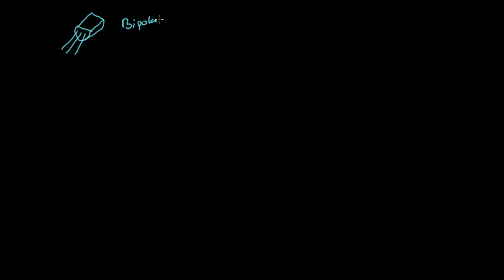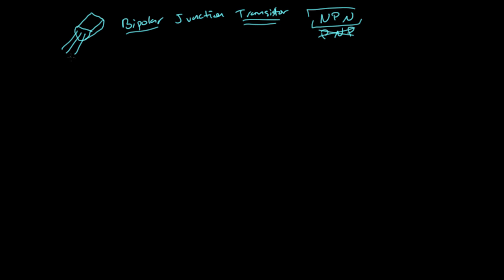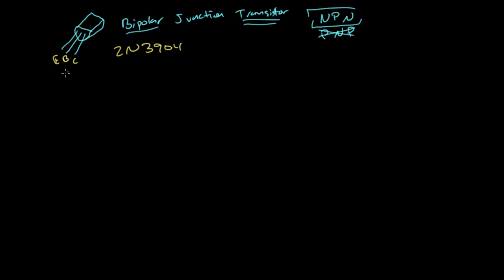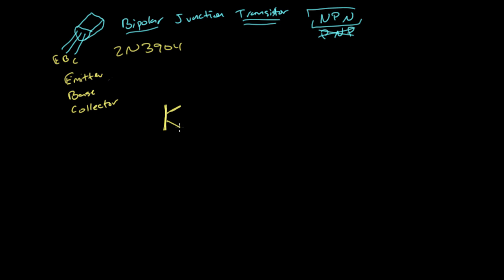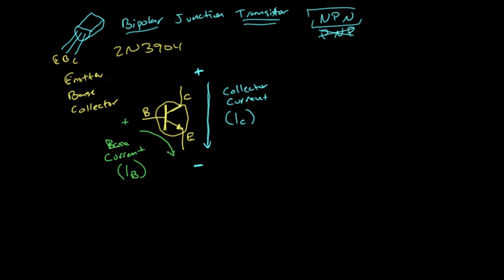How a transistor amplifies current | Digital electronics (6 of 10)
Transistors amplify current. What does that even mean and how does it work?